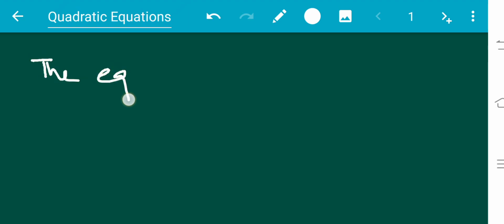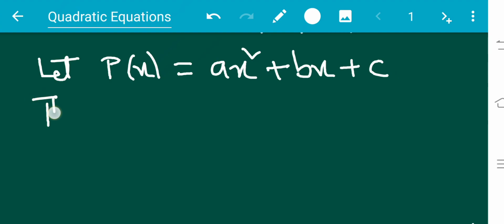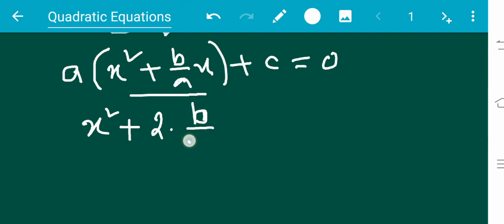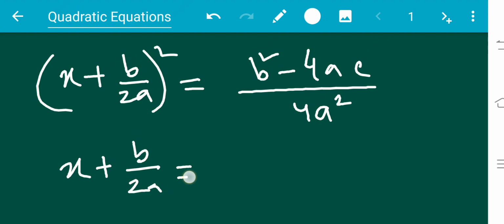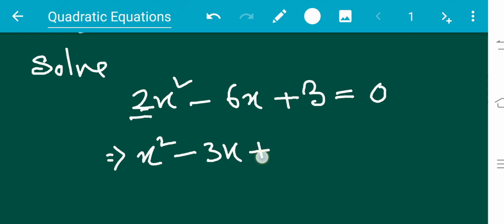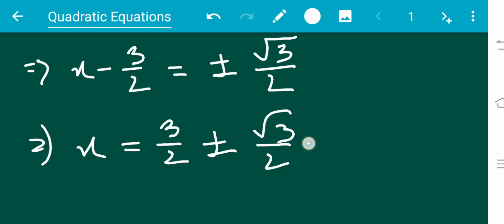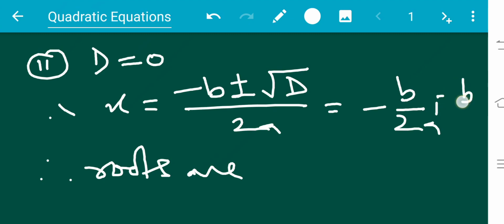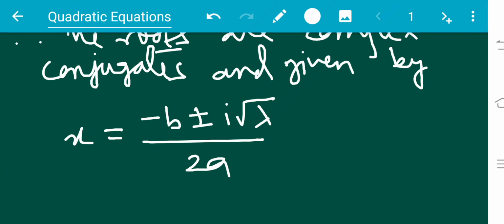lDC Lecture| Quadratic Equations| Know everything about quadratic equations?